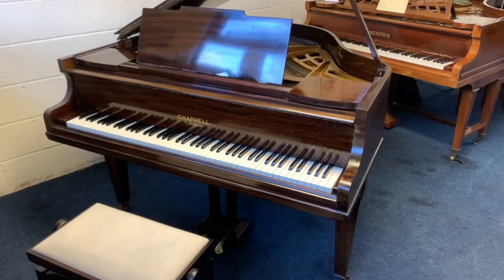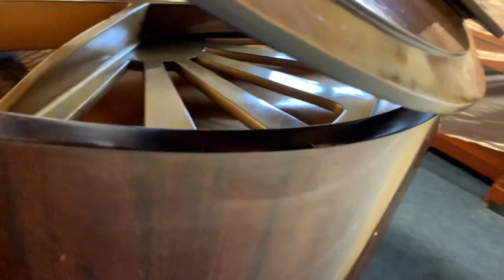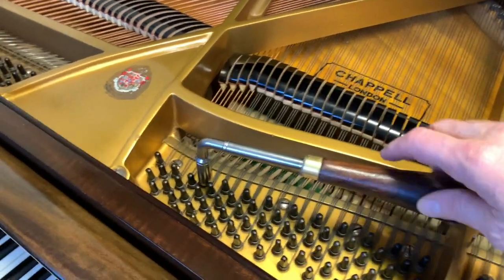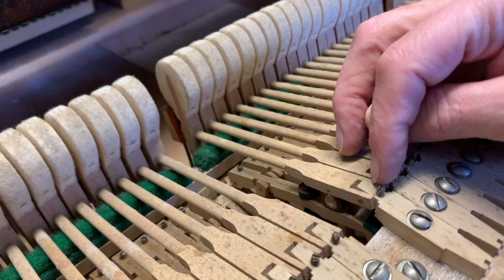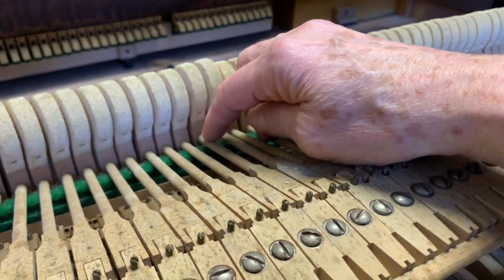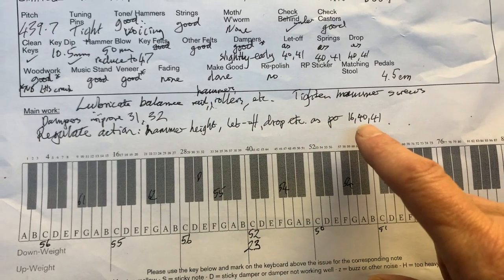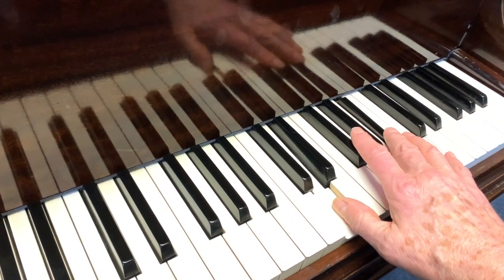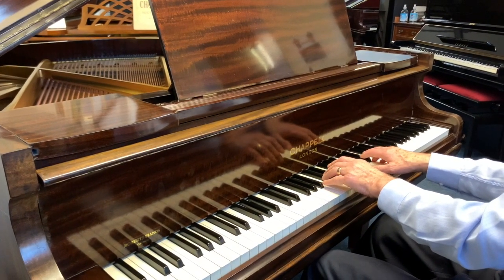Chappell 4ft 7in grand 1939 cf. Kemble & Broadwood + Piano Regulation.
Chappell were adept at making fine quality small pianos and we believe this is one of their best.